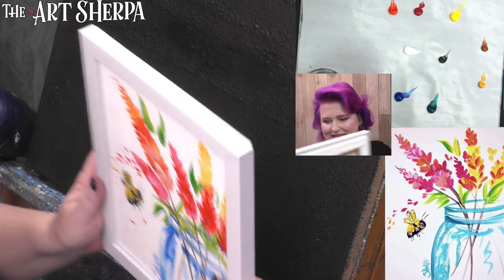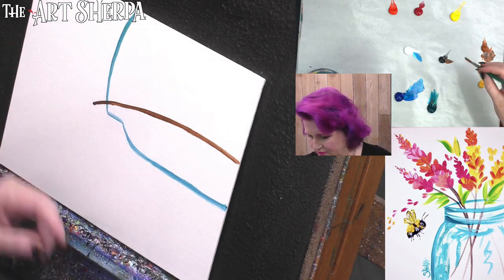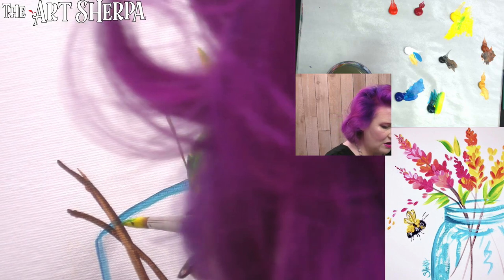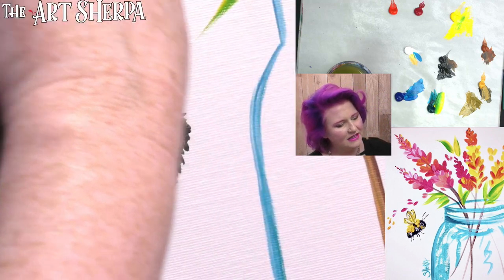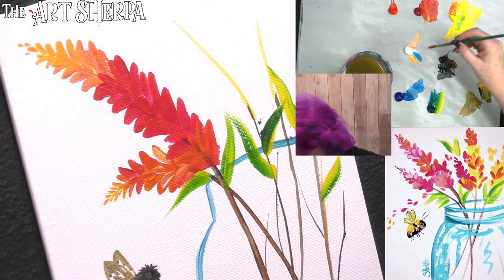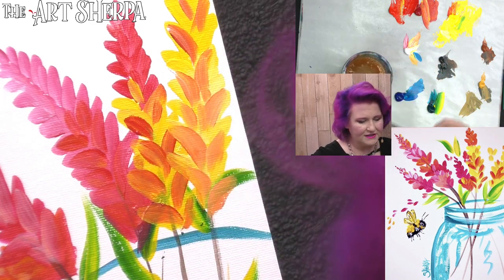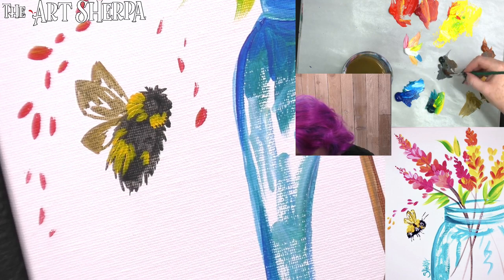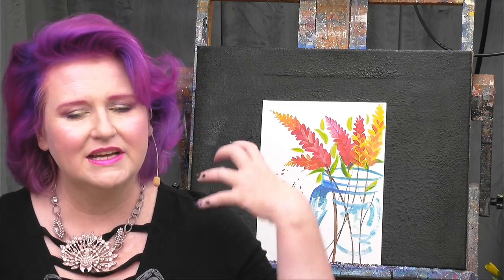Easy Flower Jar acrylic painting tutorial for beginners step by step | TheArtSherpa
Flowers in mason jar step by step with bee Live streaming Acrylic simple painting lesson for new artists Fully guided YOU CAN PAIN THIS with

***Burnt Sienna: PBr 7
***Cadmium Yellow Medium : PY 35
***Phthalo Green Blue shade : PG 7
***Phthalo Blue Green shade :PB 15:3 for Pro and PB15 for student
***Quinacridone Magenta: PR 122
***Titanium white: PW 6
***Mars black: PBk 11
9 x12 Canvas

MY EASEL
Best European Easel *OS3
Jack Richeson La Vara Easel, Table Top